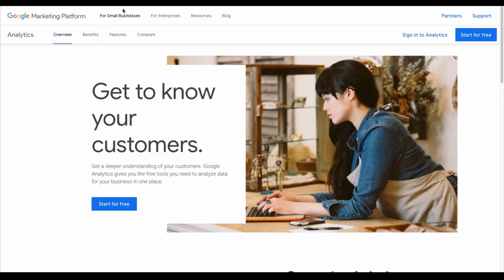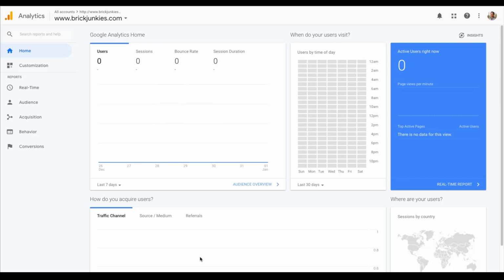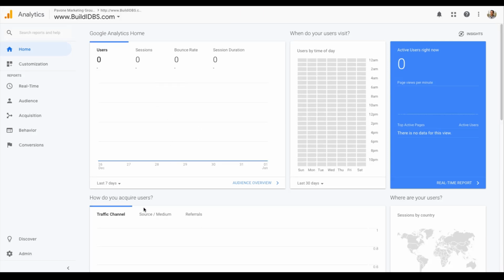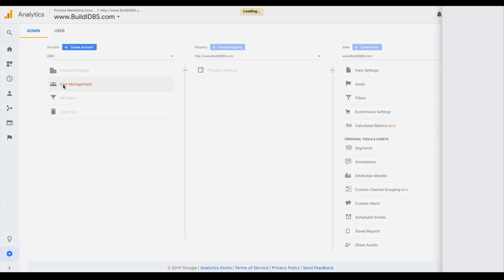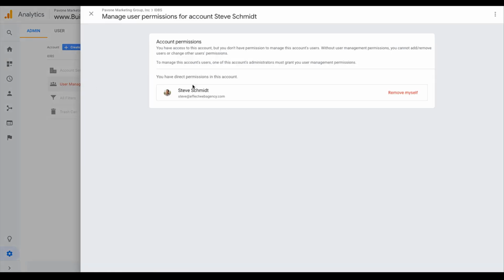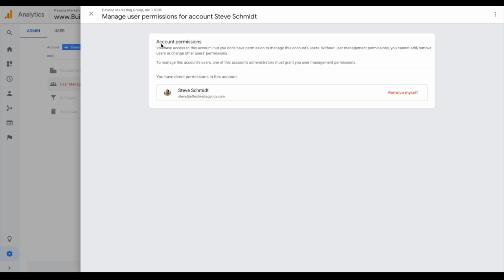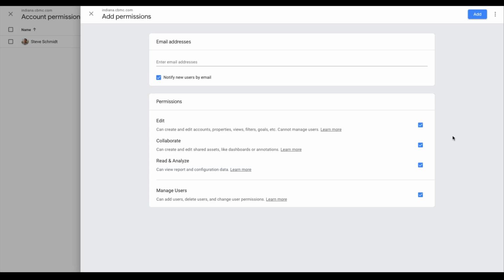How to Share Your Google Analytics Account With Fellow Team Members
How Do I Give Users Access to Google Analytics?

1. Log in to your Google Analytics account with user name and password.
2. If you have more than one account, click “All Accounts” to select the one you want.
3. Click on “Admin”.
4. Under “Account” click on “User Management”. (If you get to this part and there is a message about Account Permissions and it says that you don’t have permission to manage the account’s user then you have someone else in the organization or old developer set as the main admin. You will then need to contact them to give you permission so that you can add users.)
5. Click the + sign in top right corner to “Add Users”.
6. Enter the email addresses.
7. To give permission for the users to edit, collaborate, read and analyze, or manage other users check to box to the right.
8. Click the “Add” button in the top right.